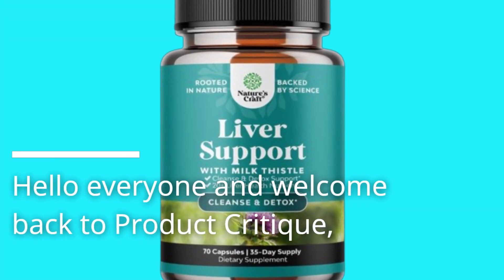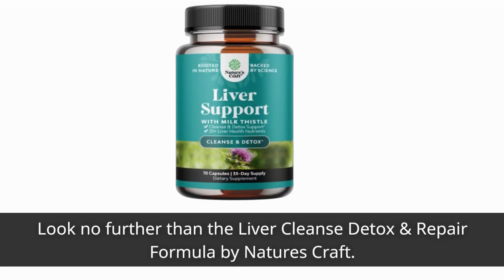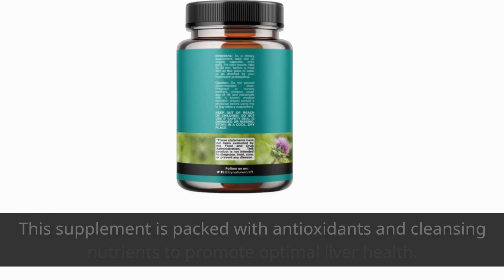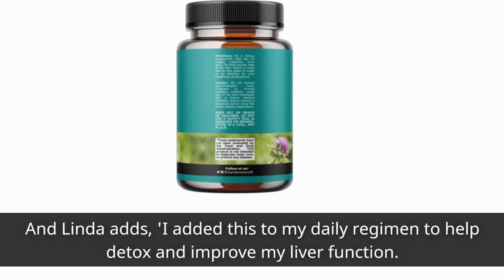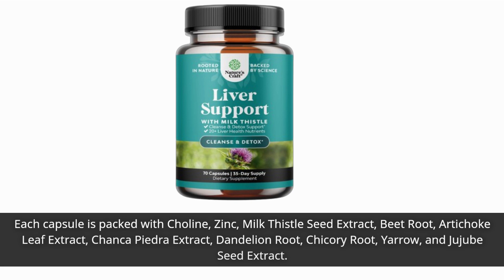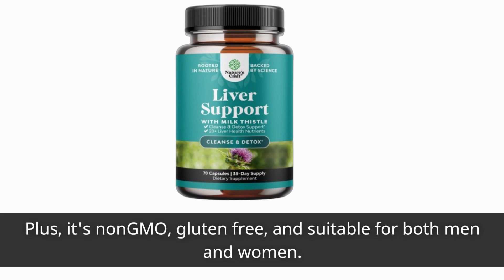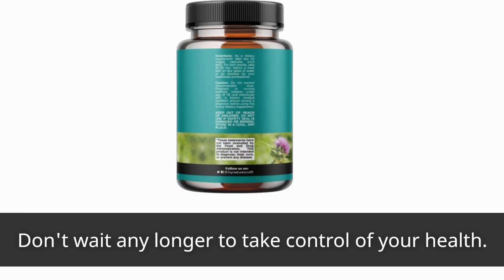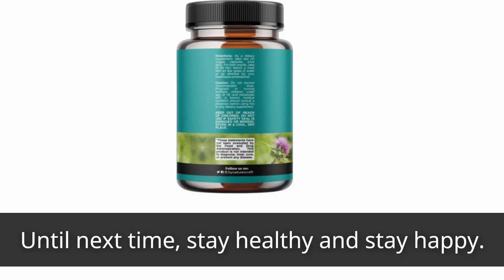🍃 Best Liver Detox Supplement | Natures Craft Liver Cleanse Detox & Repair Formula Review 🍃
Amazon Product Name : Natures Craft Liver Cleanse Detox & Repair Formula

Discover natural support for your liver health with the best liver detox supplement! In this comprehensive video guide, we'll explore a variety of top-rated supplements specifically formulated to promote liver detoxification and overall wellness. Your liver plays a crucial role in detoxifying harmful substances and supporting metabolic functions, and a quality liver detox supplement can help support its optimal performance. Join us as we review and compare the ingredients, benefits, and effectiveness of different liver detox supplements, helping you find the perfect option to support your liver health journey. Say goodbye to toxins and hello to a revitalized liver with the Natures Craft Liver Cleanse Detox & Repair Formula! Tune in now to discover the key to supporting your body's natural detoxification processes.